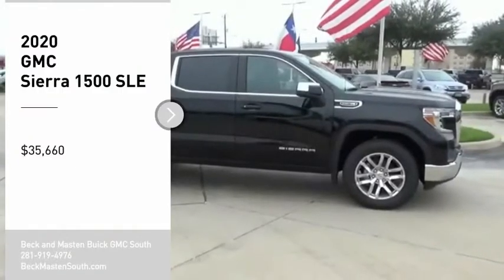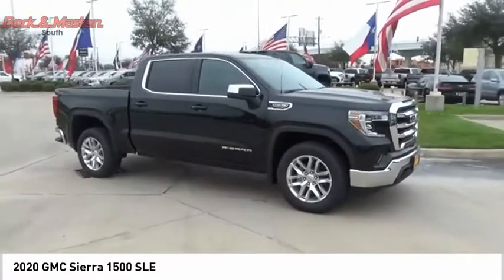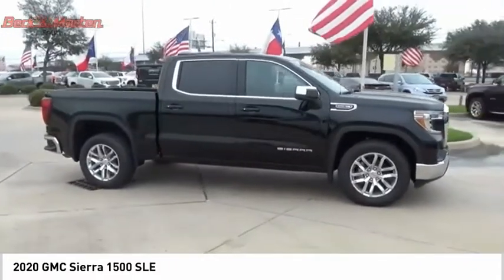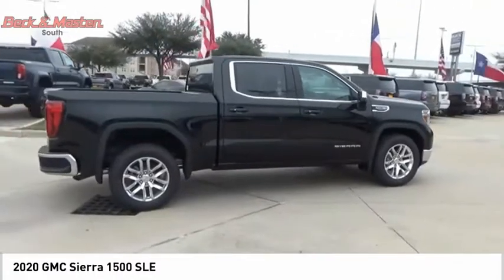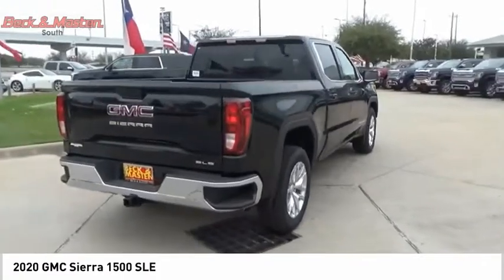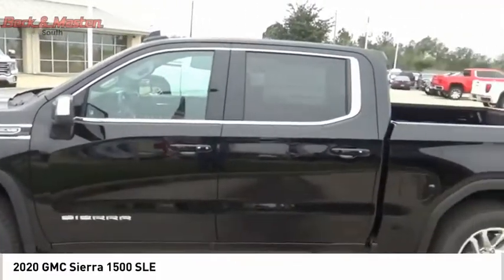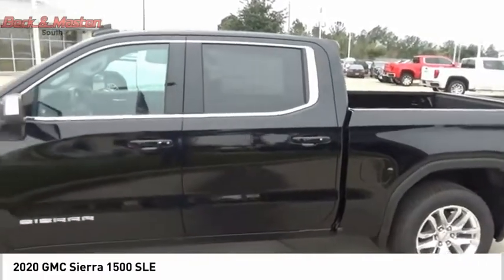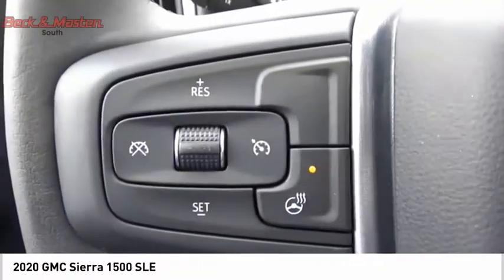2020 GMC Sierra 1500 Z151425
2020 GMC Sierra 1500 SLE

This 2020 GMC Sierra 1500 SLE boasts features like a backup camera, Bluetooth, braking assist, hill start assist, stability control, traction control, anti-lock brakes, dual airbags, side air bag system, and digital display and will not disappoint.  It comes with a 8 Cylinder EcoTec engine.  This one's a deal at $35,660.  This one's a keeper. It has a crash test safety rating of 4 out of 5 stars.  Flaunting a gorgeous black exterior and a black interior, this car is a sight to see from the inside out.  This is the vehicle for you! Give us a call today and don't let it slip away!